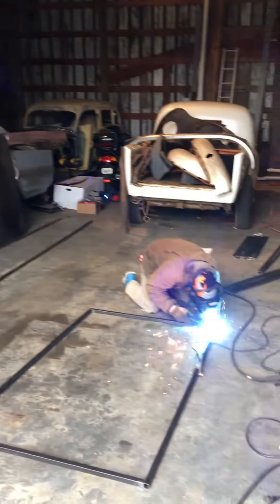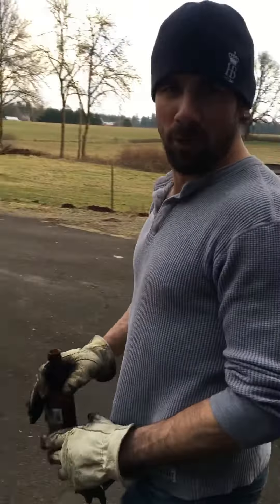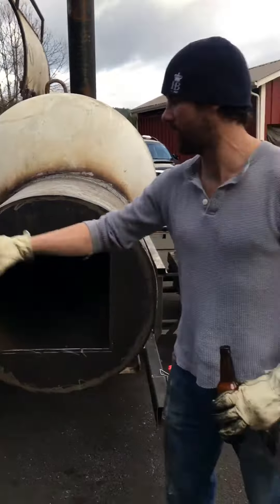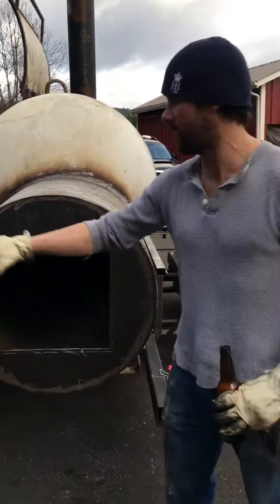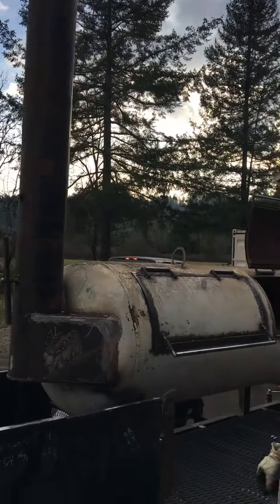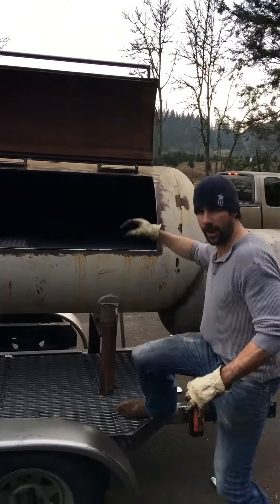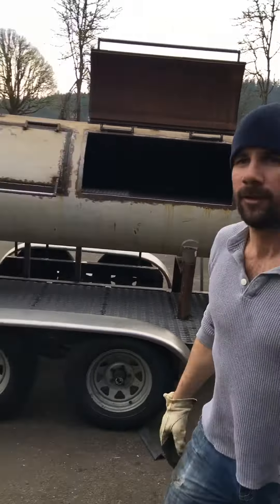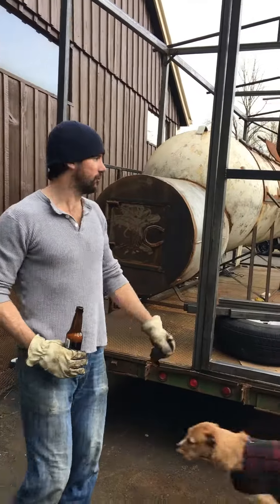Smokers are almost done.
Building two massive offset barrel smokers for The Smokin' Oak; Pit & Drinkery in Vancouver WA.